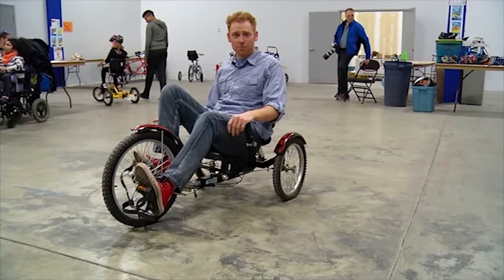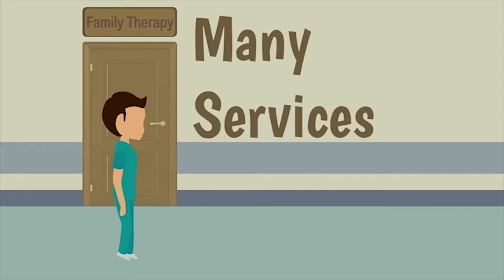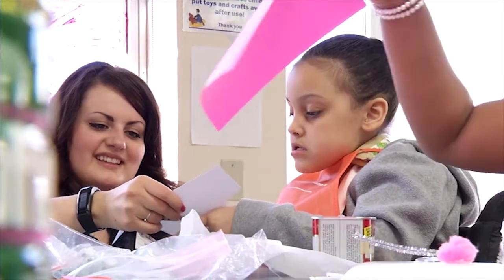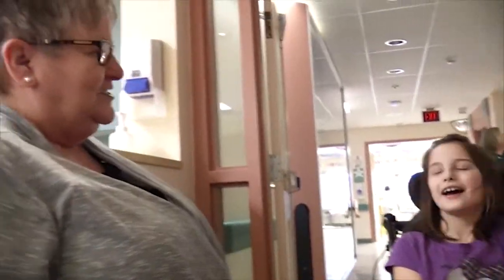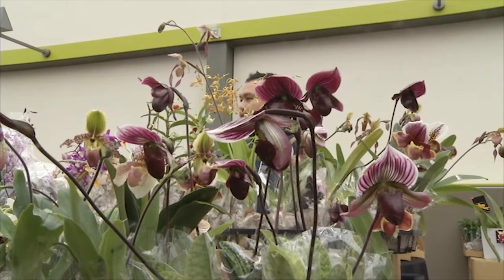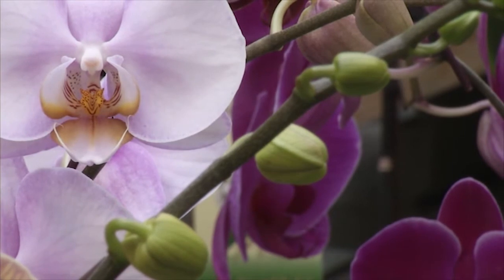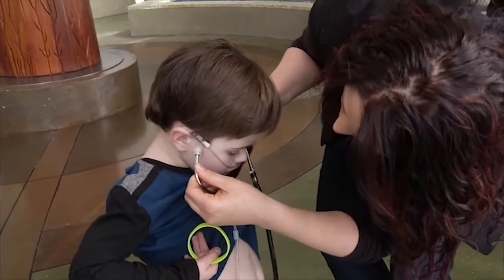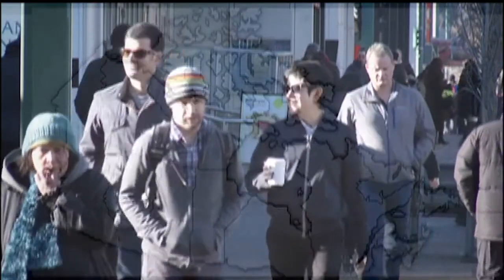Community Producers EP 4